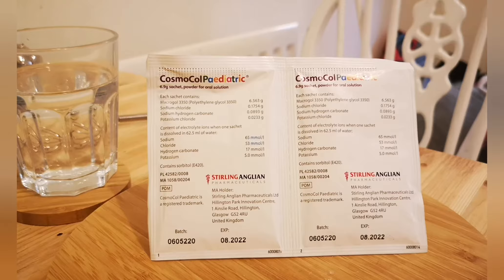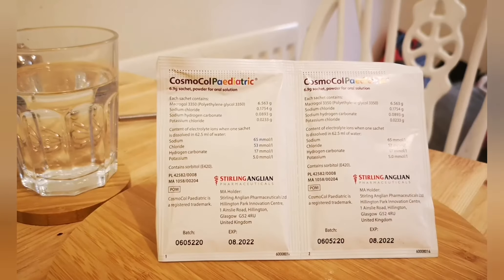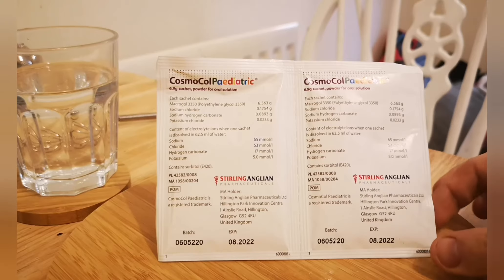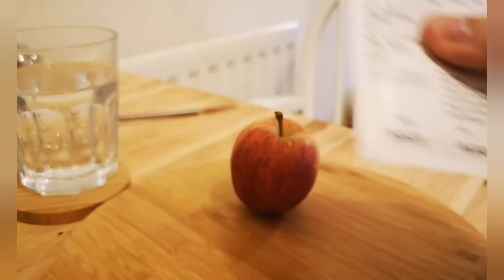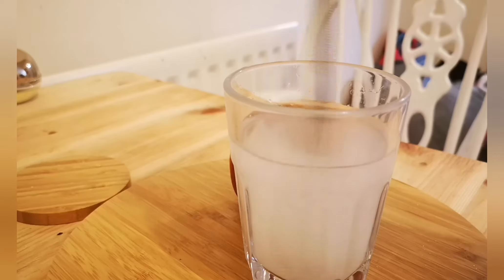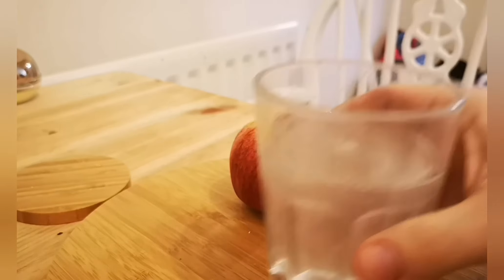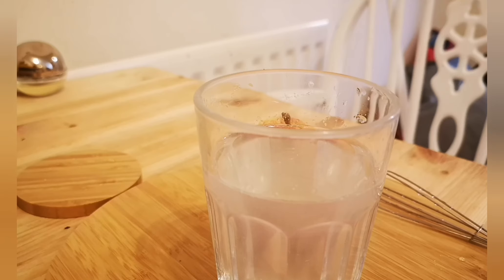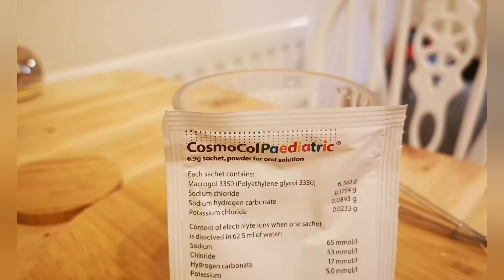Remedy Review - Cosmocol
In the hotseat today a stool softener in powder form!

Always read the label for yourself and consult a doctor before taking any medication.